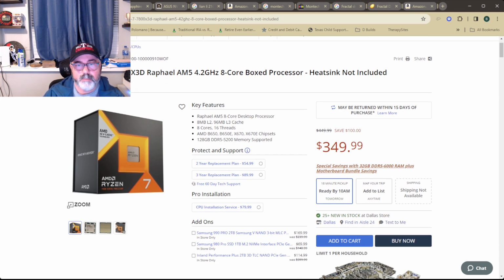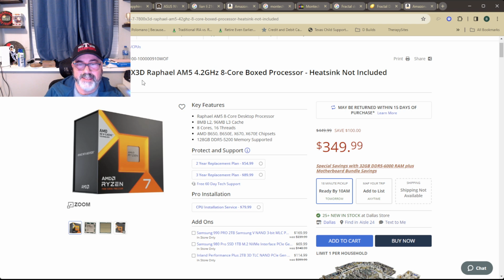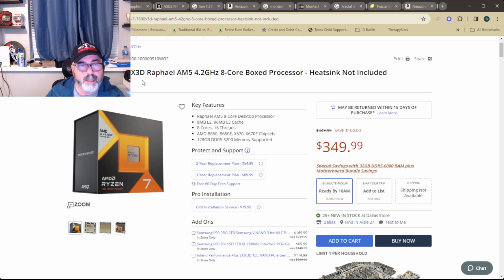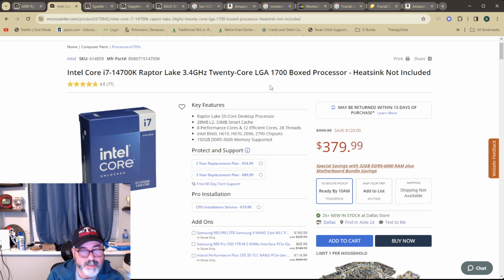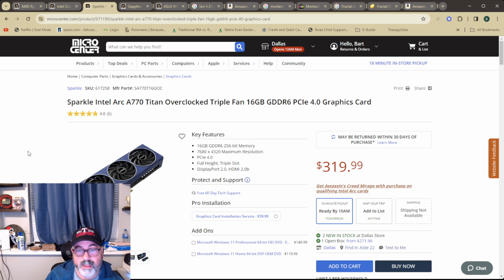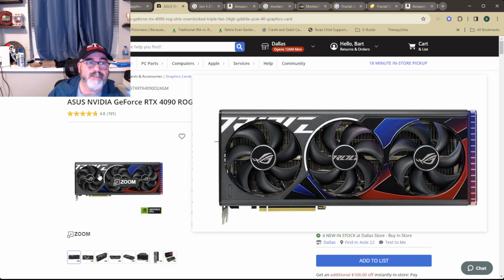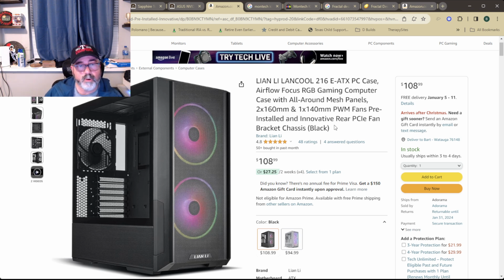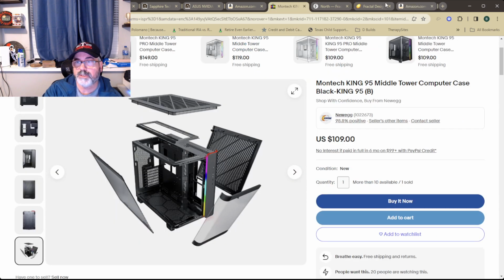Top Goodies 2023!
Top goodies!
R7 7800X3D, 13600k-14700k
The GPU exceptions, ARC came back around, RX 7900 XTX/7800 XT (Kinda), RTX 4090
Lian li 216, Montech King 95, Fractal Design North, Montech Air 903
Honorable mention - H6 flow, Jonsbo D41/31